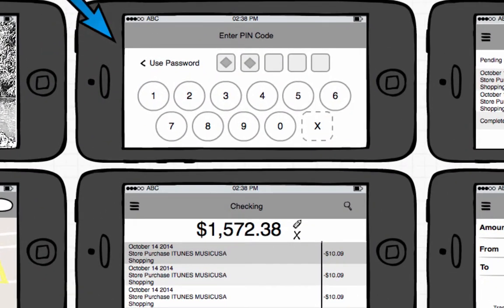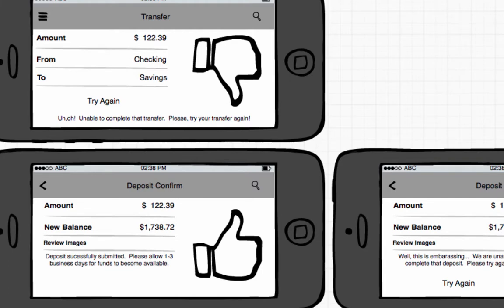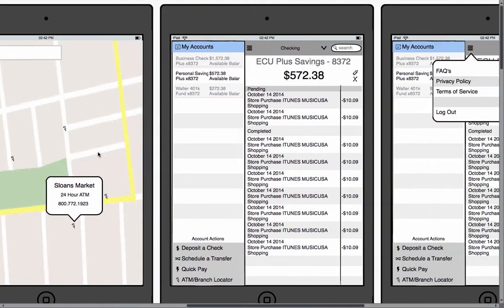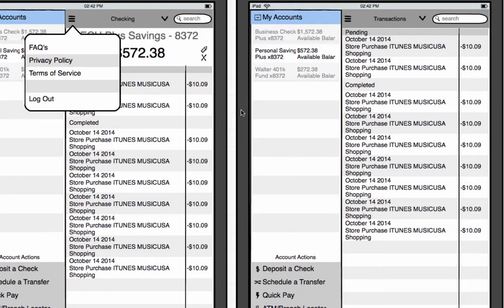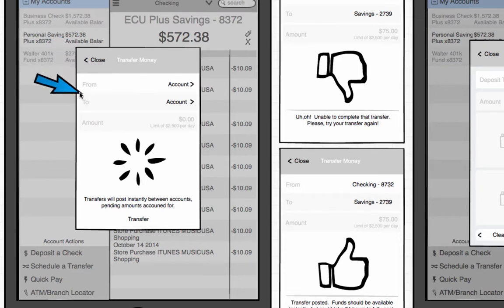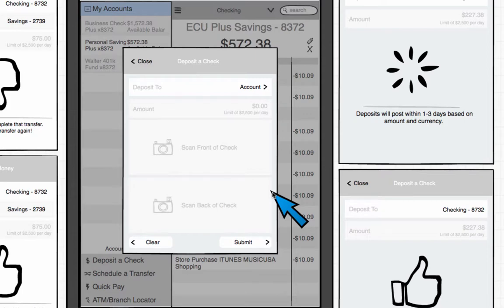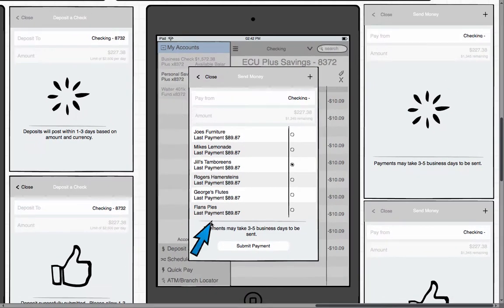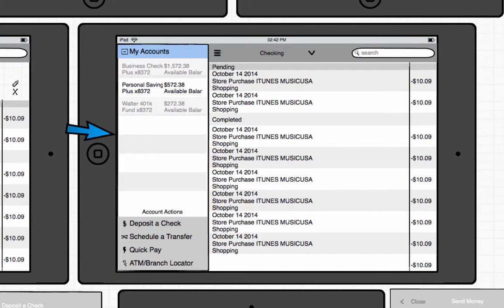MUX1410 Final Project